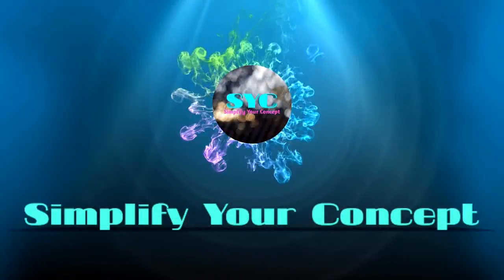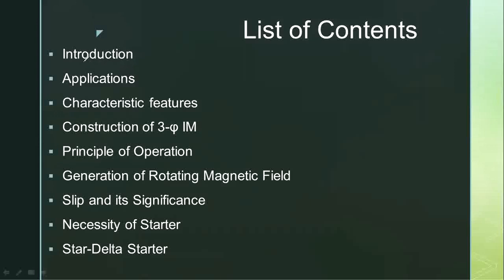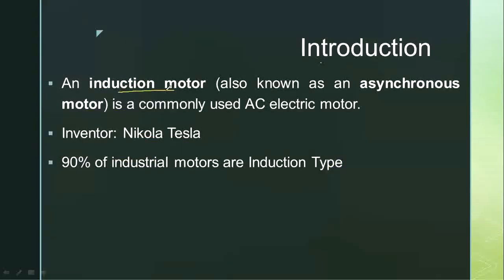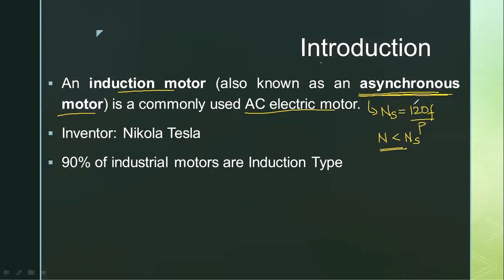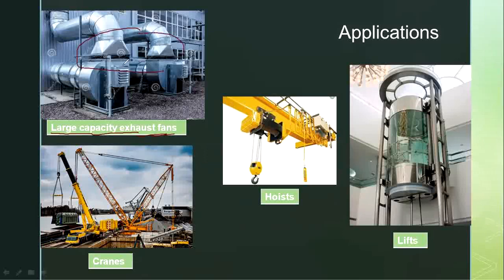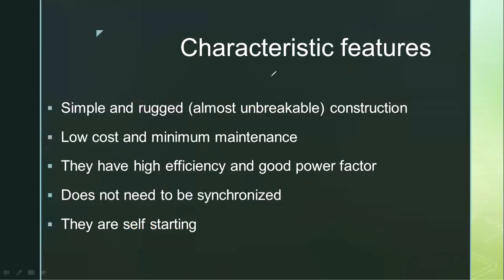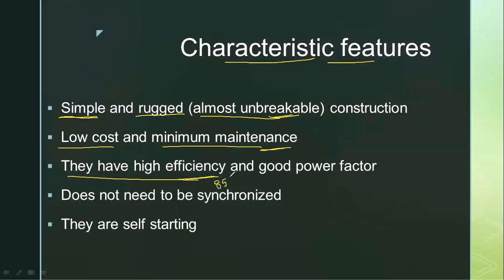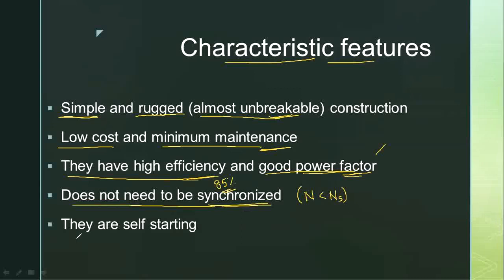Three Phase Induction Motor || Applications || Characteristics || #01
Hello Everyone,

I have started with another topic from Basic Electrical Engineering subject i.e., "Three Phase Induction Motor". This is first part of it where I have explained about what is Induction Motor, what are its applications and what are its characteristics or advantages.

Do check out other videos on Single Phase Transformer👀

You can also find videos on Three Phase Circuits and DC Generator on my channel ✌✌